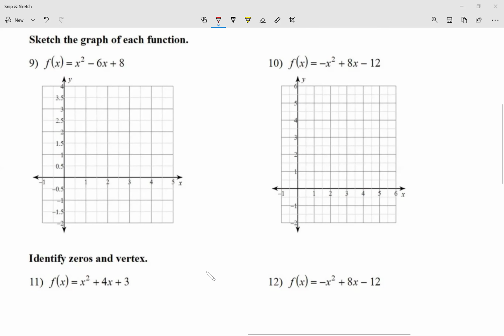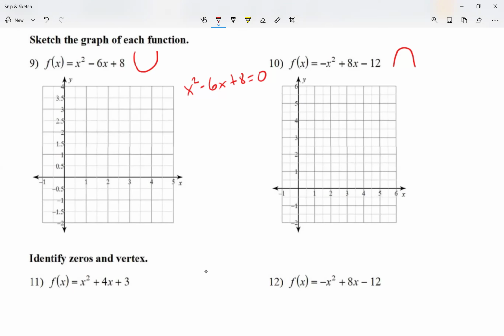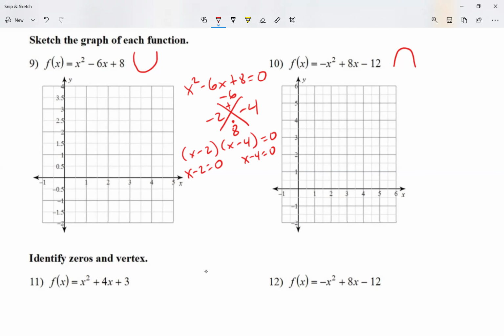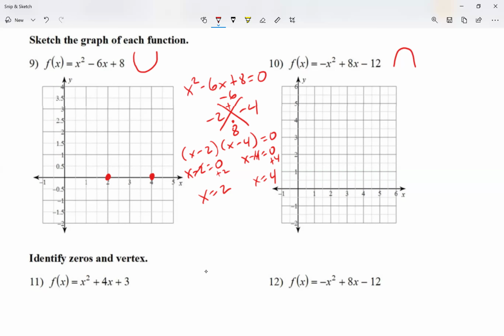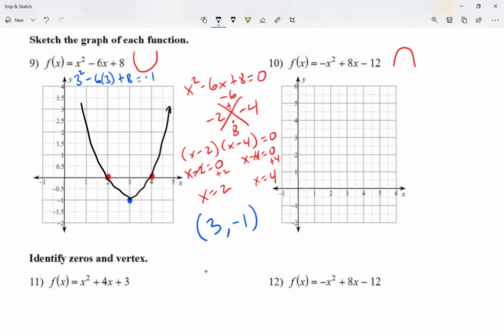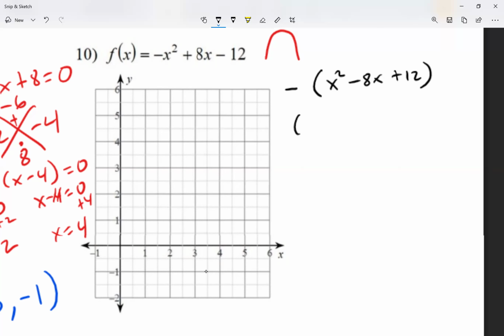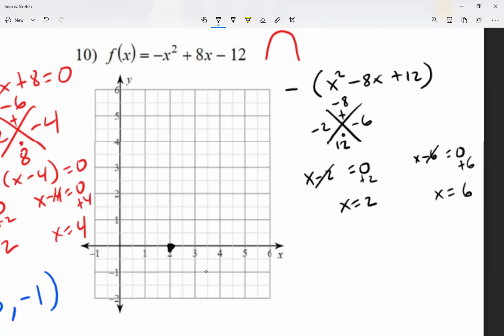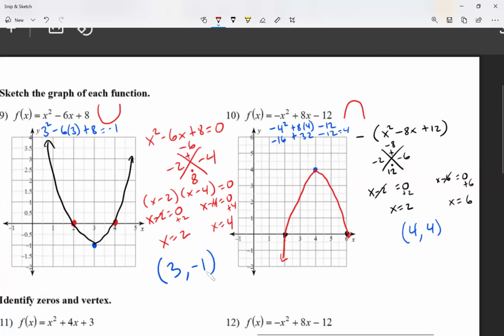Leonzo sketch graph of poynomials using factoring